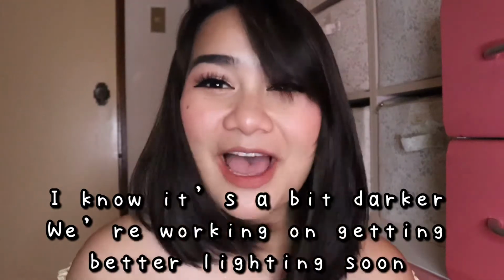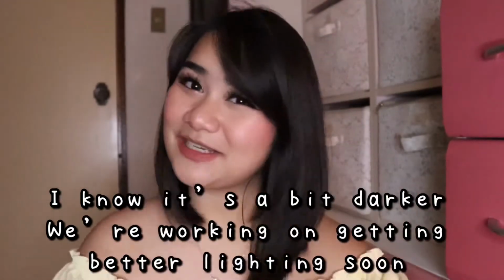CANON EOS REBEL SL3 KIT UNBOXING (Kiss x10) + RODE VIDEOMICGO + KENKO TRIPOD | VIDEO SET UP UPGRADE♡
Hello everyone! We finally upgraded our filming/video/vlogging set up! It was a very happy moment to go back and look at what we used when we started. Again, we’re not bragging. We just want to share and we’re really happy and grateful. I hope you guys like my video. Stay safe xx ❤️

We bought these at a physical store here in Japan but here’s a link to where you can buy the camera, tripod and mic online

CANON EOS REBEL SL3 WITH EF-S 18-55mm LENS KIT

KENKO ZF-300 TRIPOD:

AGAIN I DID NOT BOUGHT FROM THESE LINKS, I JUST SEARCHED FOR LINKS TO HELP ANYONE WHO’S INTERESTED IN BUYING.

Also, I forgot to include this in the video but we actually got screen protector and lens protectors hehe. +++ We’re planning on upgrading our lighting set up and lens soon too!

Follow my art instagram account @rustybabie

ALL LOVE♡

Camera: Iphone XS
Editor: Enlight Videoleap Video Editor (I bought the pro)
Thumbnail: Picsart and Phonto
Music: I bought the music from Itunes from the artist: Aesthetic Music (Album: Aesthetic Essentials), Chan Redfield (Album: Royalty Free Music Library), and BGM Teacher (Album: Cute Background Music Recipe #2 and #4) FULL CREDITS TO THESE ARTISTS SONGS ARE NOT MINE.